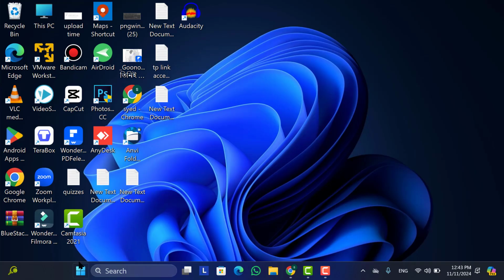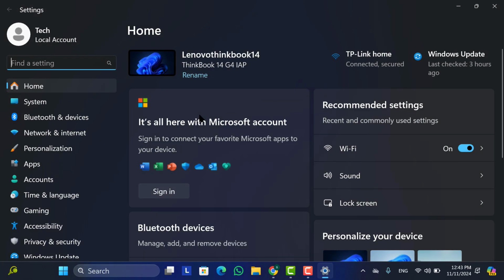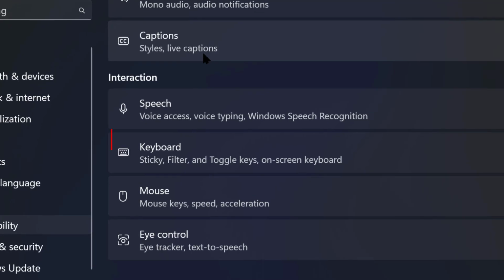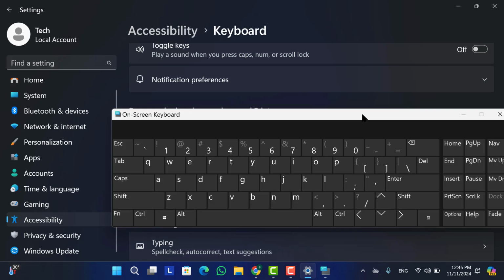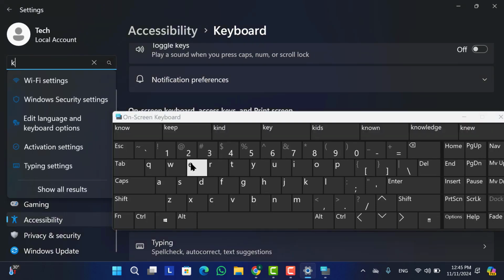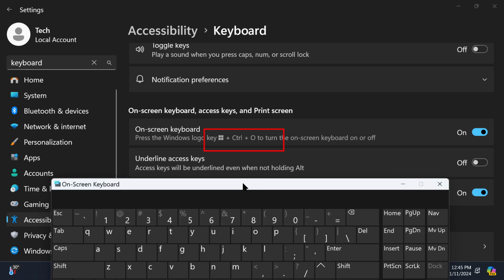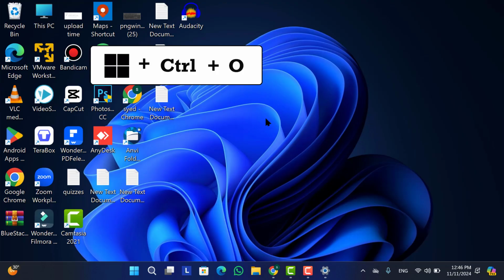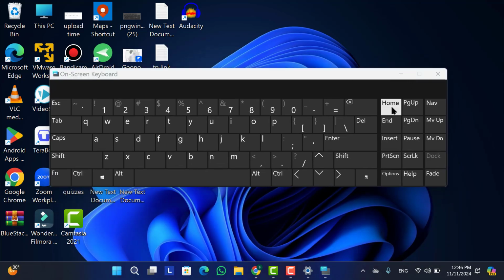How To Enable On Screen Keyboard in Windows 11 | Step-by-Step Guide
in this video, learn how to enable touch keyboard on windows 11 . Whether you're facing issues with your physical keyboard or need an alternative input method, this easy step-by-step tutorial will show you how to access and use the on screen keyboard feature..

We'll cover:

How to open the on-screen keyboard via Settings.
A shortcut method to enable it instantly.
Tips on customizing the on-screen keyboard for better use.